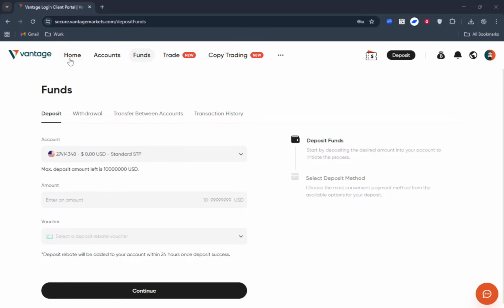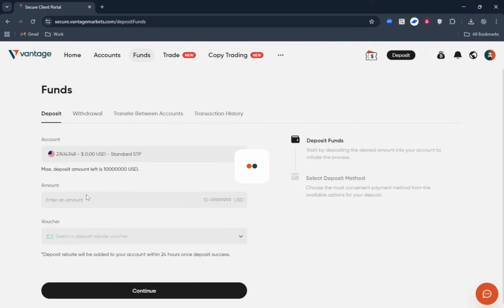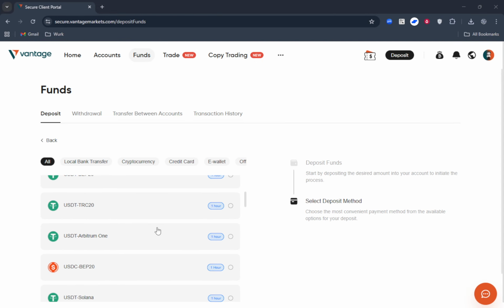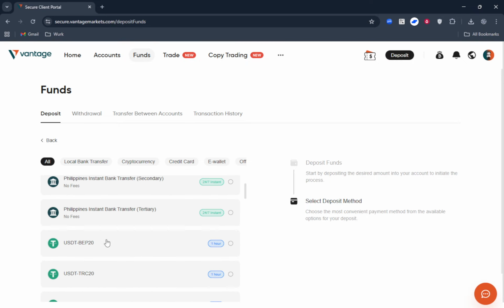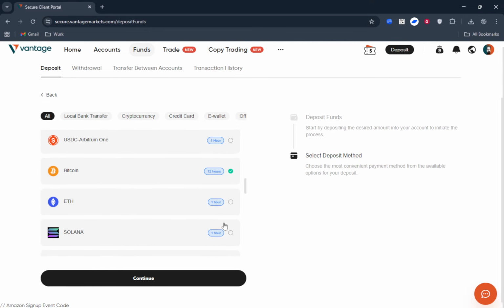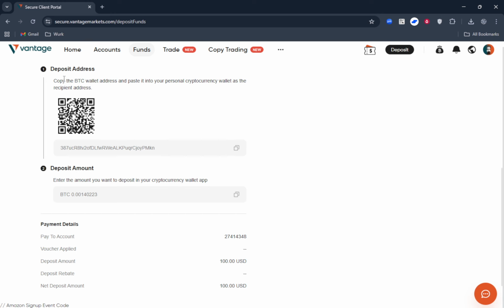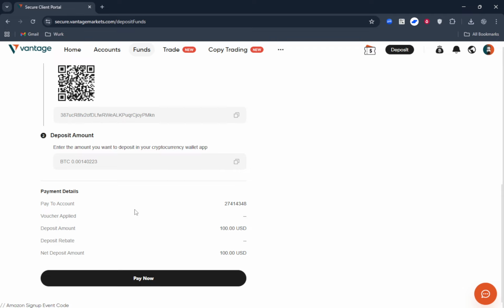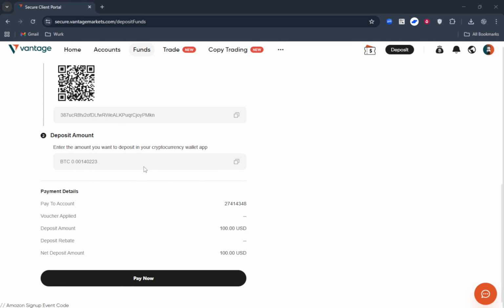How to Deposit Crypto in Vantage [2026 Full Guide]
How to Deposit Crypto in Vantage

In this video, we show you exactly how to deposit crypto in Vantage to fund your trading account using popular digital assets. We explore the secure funding gateway within the client portal and discuss the specific blockchain networks supported by the platform to ensure your transfers are processed accurately and efficiently.

Mastering cryptocurrency deposits allows for a borderless and often faster alternative to traditional banking methods, providing you with more flexibility in managing your trading capital. We discuss the importance of selecting the correct network, such as Bitcoin, Ethereum, or stablecoin protocols like USDT and USDC, and the necessity of verifying your unique wallet address to ensure your digital funds are safely credited to your brokerage balance.

Technical Specs:
Software: Vantage; Feature: Crypto Funding & Digital Wallets